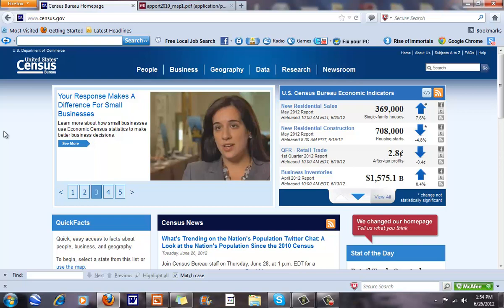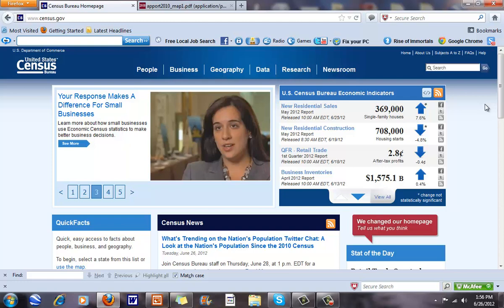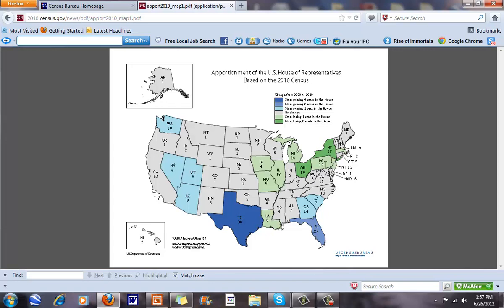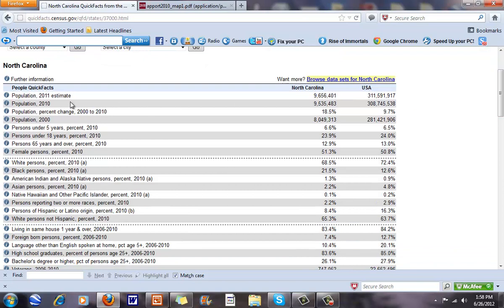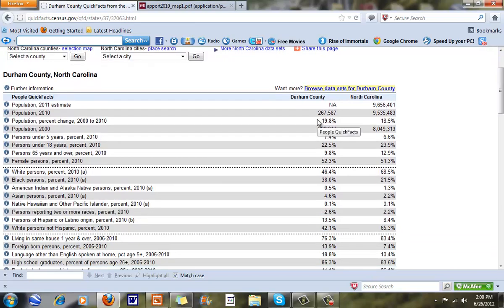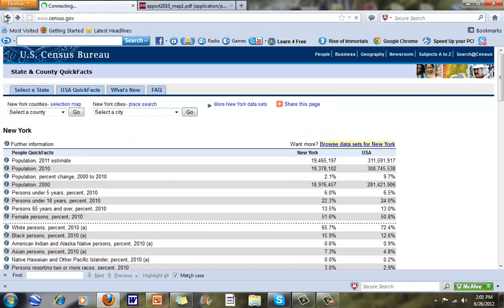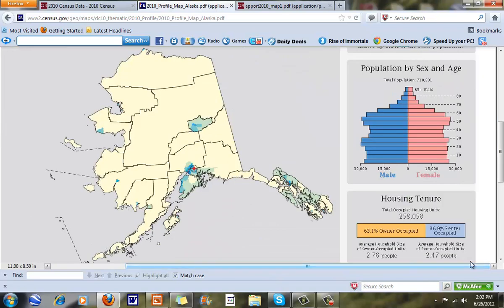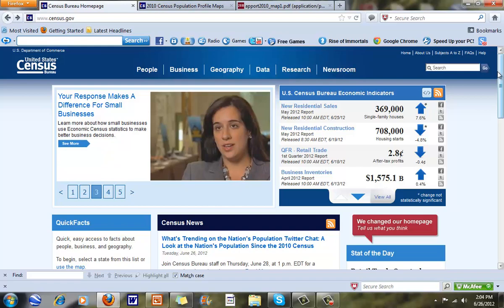Census Explained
The census is a comprehensive data collection effort to measure various ecnomic, demographic and lifestyle metrics of our country and outlying areas.  This tutorial talks about some of the information and the scales at which these data are collected.